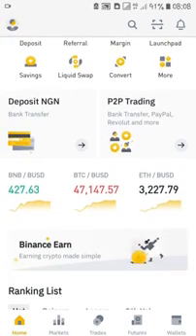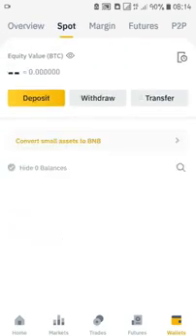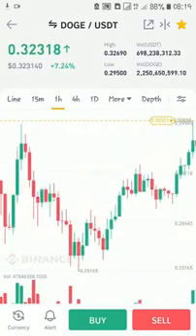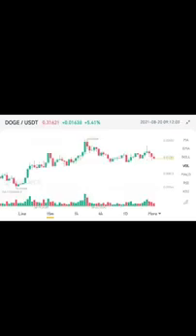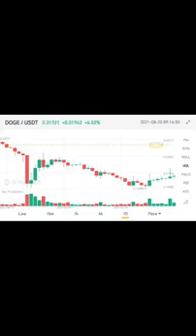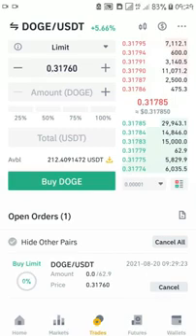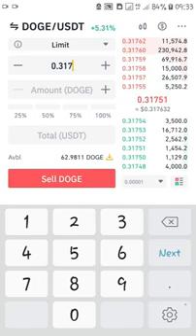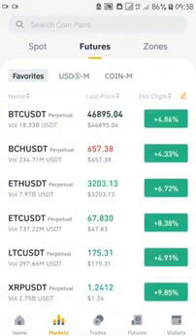how to trade on ave.ai exchanger